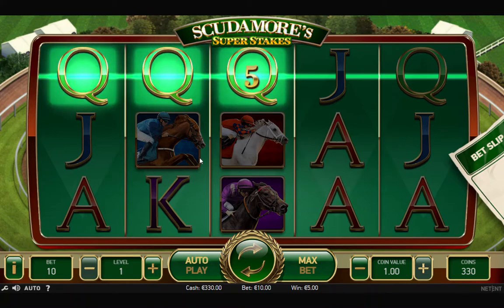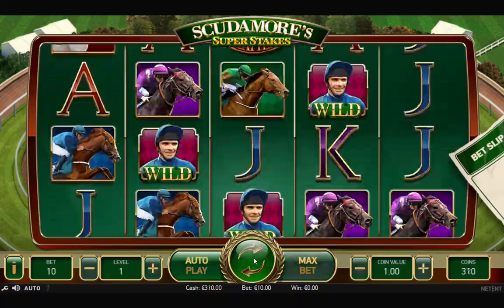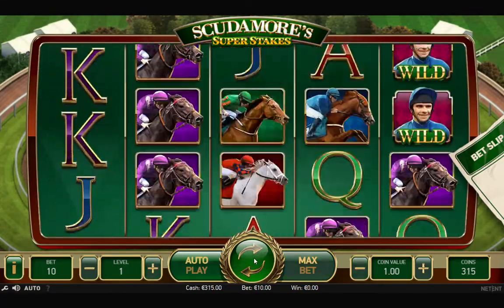SUPER MEGA WIN - Scudamore's Super Stakes Slot - HACKING SLOTS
Greetings from Anonymous, today we will show you how to hack Scudamore’s Super Stakes online Slot machine from NetEnt without any technical skills. We manage to decode the Random Number Generator for Scudamore’s Super Stakes, the method can hack the system and get the machine to pay out without actually winning. However, if you are interested in finding out more about the hack that are still in use today we will give you the glitch for cheating when playing slot machines.
You can make millions today just like we did in this video.